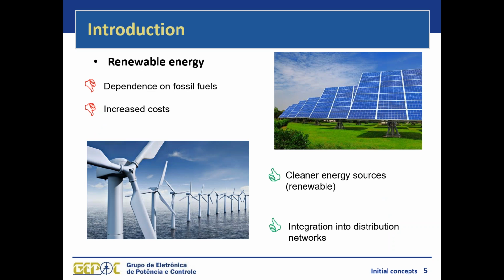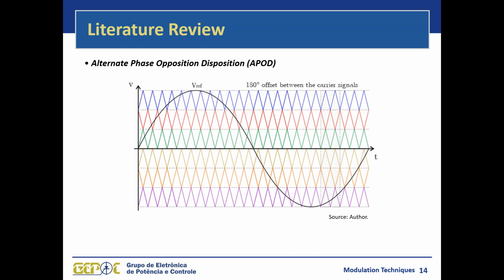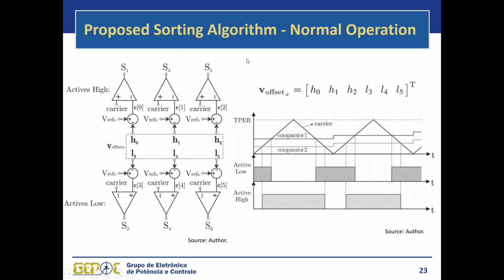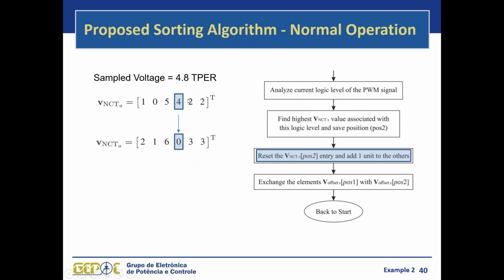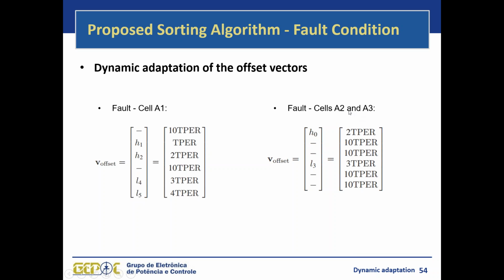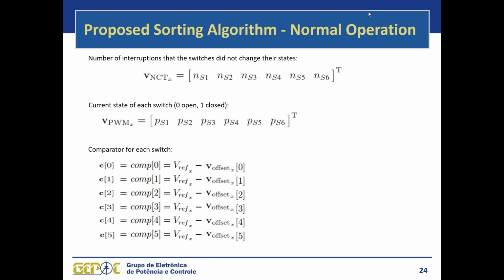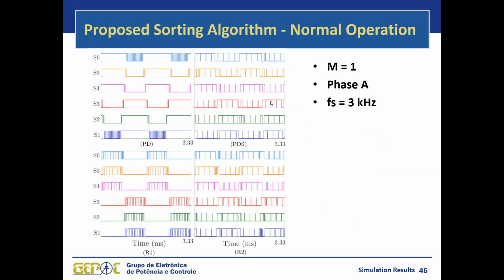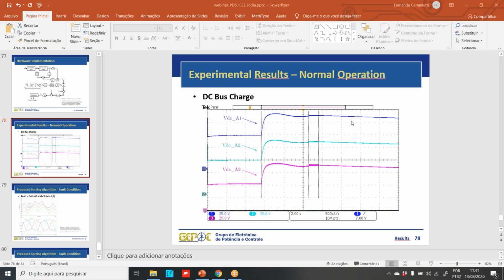Phase Disposition Modulation With Sorting Algorithm for Cascaded Multilevel Converters | Dr Fernanda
Talk was part of IEEE IES & PELS Bangalore Chapter Webinar Series

Speaker:
Dr Fernanda Carnielutti
Professor
Federal University of Santa Maria – UFSM
Power Electronics and Control Research
Group - GEPOC

Abstract:

- This webinar will discuss a new carrier-based modulation strategy for symmetrical cascaded multilevel converters, denominated phase disposition with sorting (PDS).

-It deals with the issue of irregular distribution of PWM signals and power for each converter cell that occurs when using the conventional phase disposition (PD) modulation.

- Although some alternatives have been proposed in the literature for overcoming these problems, most of them do not consider operation of the converter under fault conditions on the power cells.

-Therefore, one of the contributions of the proposed PDS modulation strategy is the ability to evenly distribute the pulse signals for the converter semiconductor switches, resulting in the same power being processed by all cells, maintaining the good quality of the synthesized output voltages, even
with faults in one or more power cells.

- In addition, it allows implementation in commercial digital signal processors, not requiring additional hardware. The good performance of the proposed modulation strategy is validated through experimental results for a three-phase symmetrical cascaded multilevel converter with three cells per
phase, considering normal and faulty conditions on the power cells.